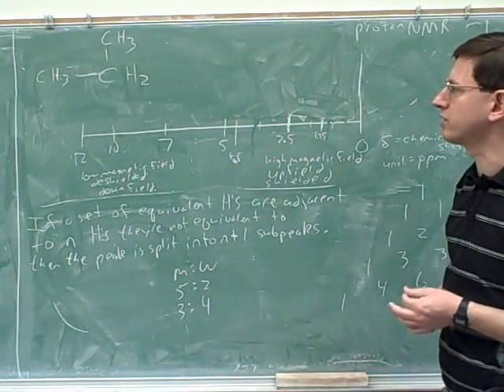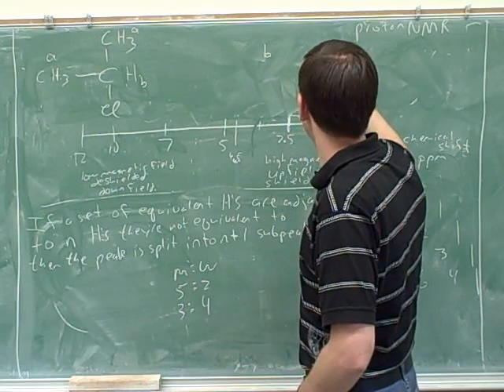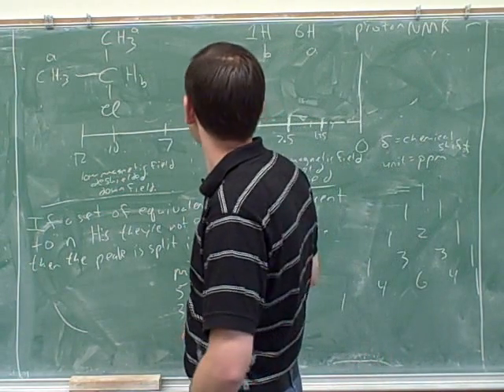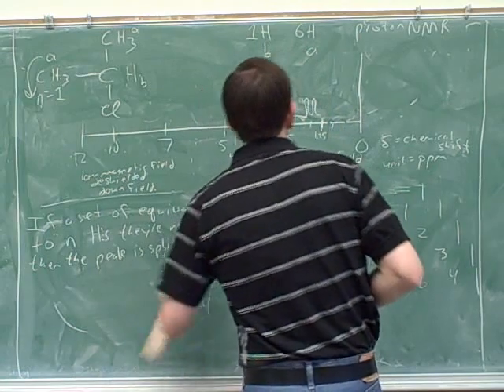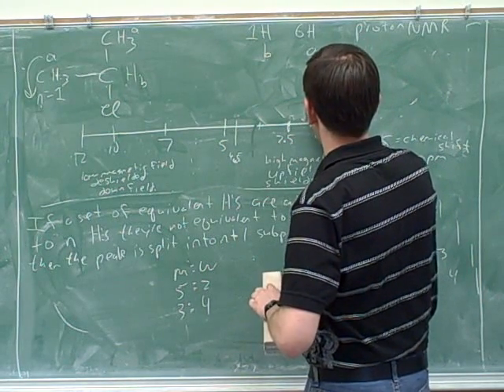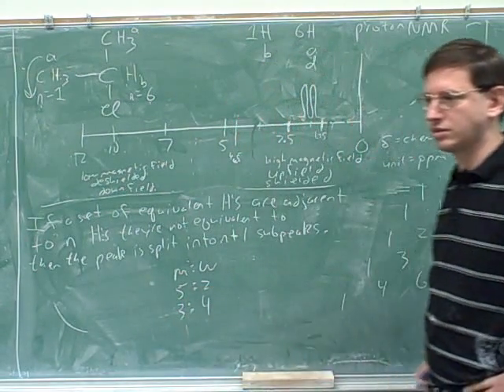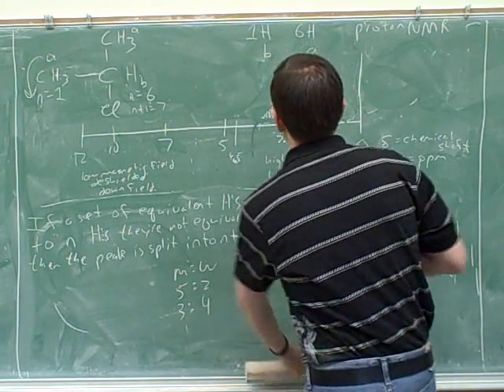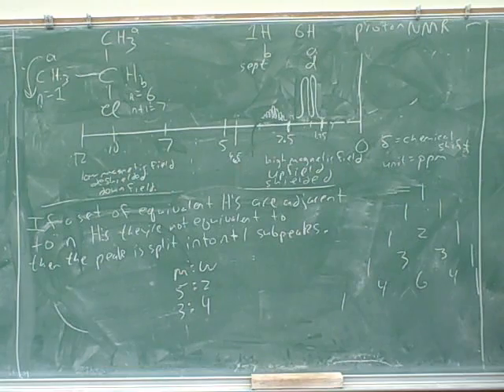Another introduction to proton NMR (11)